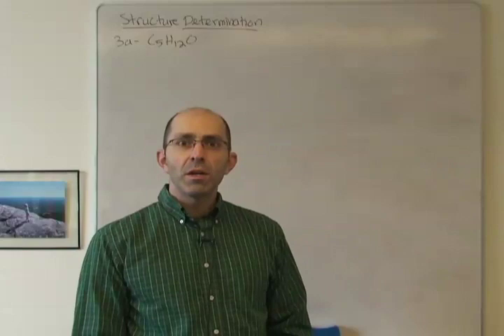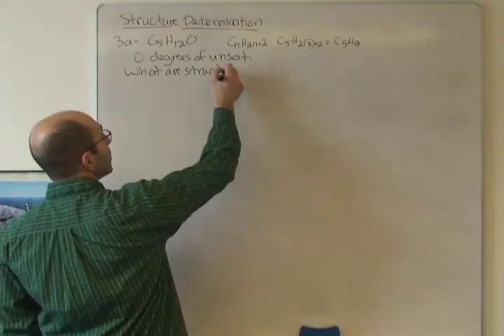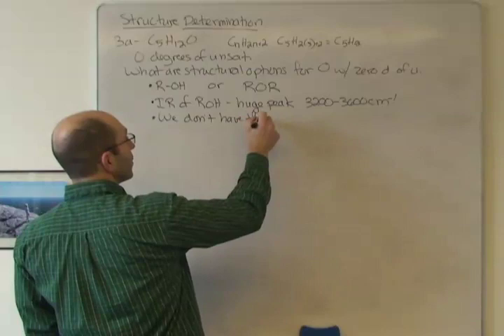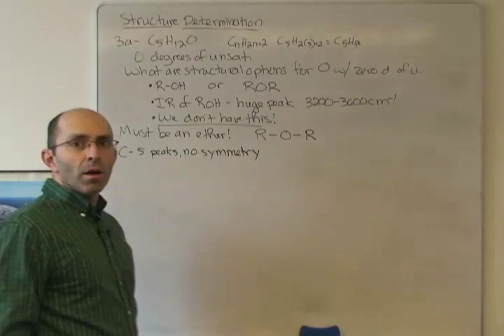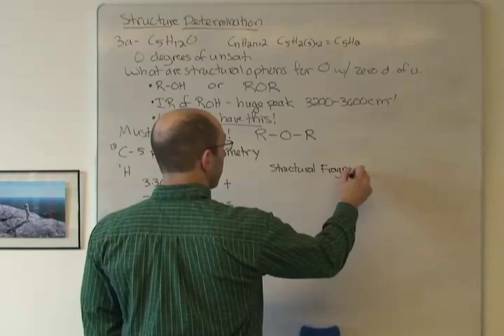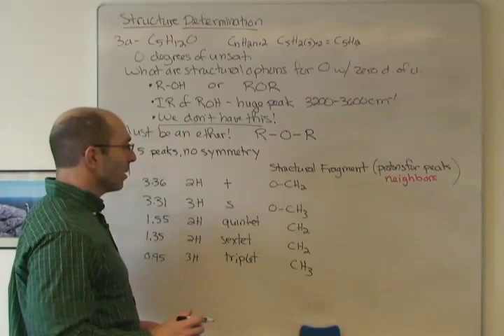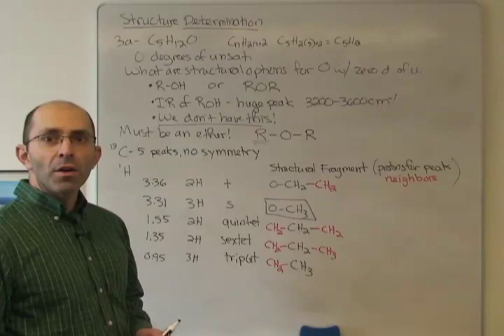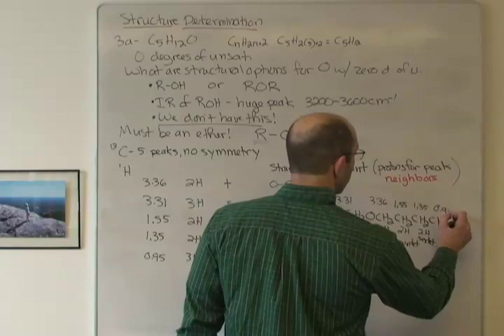Structure Determination Problem #1